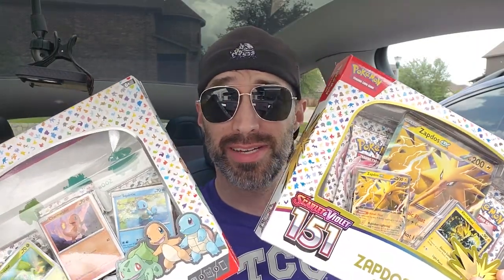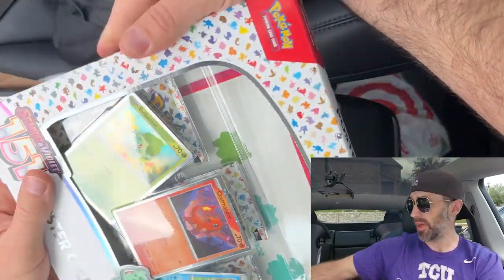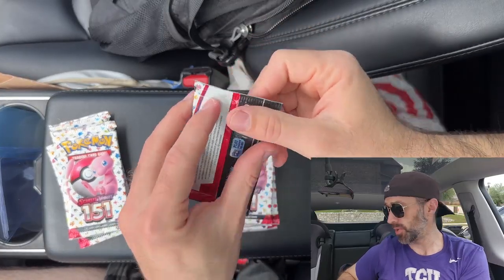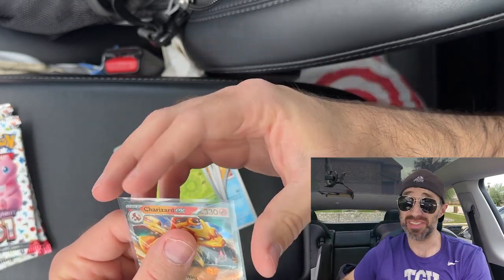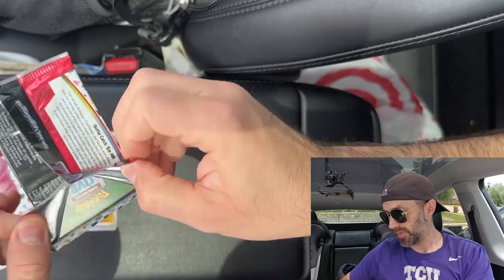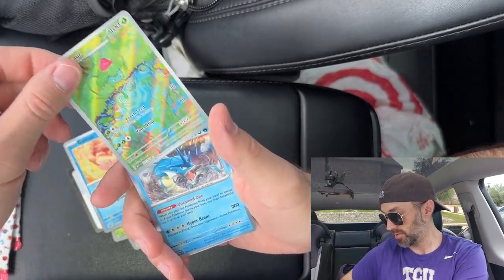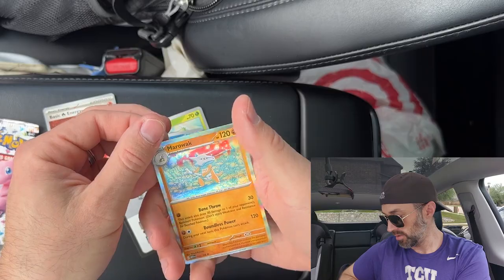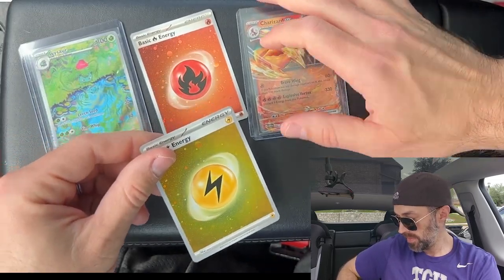Opening Pokemon 151 Collections!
Today were are opening 151 zapdos and poster collections.
Follow the instructions for the giveaway! It end May 31st 2024.